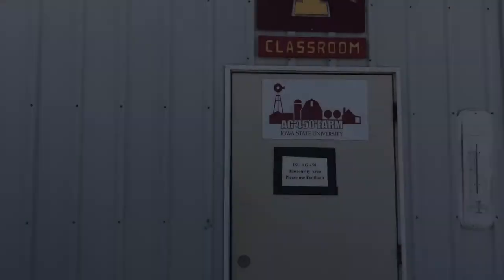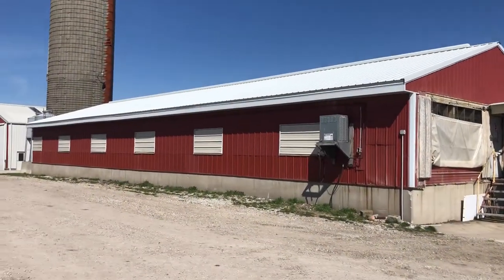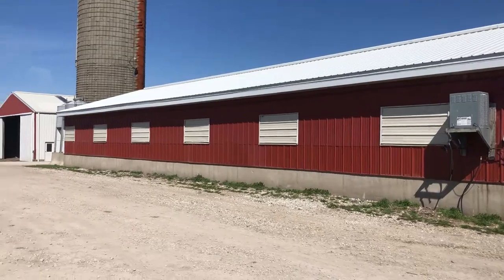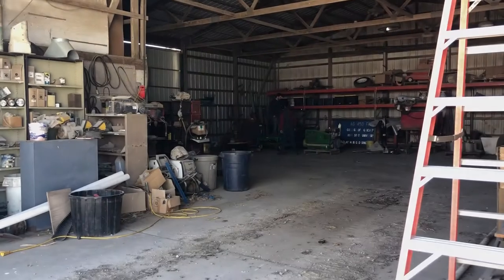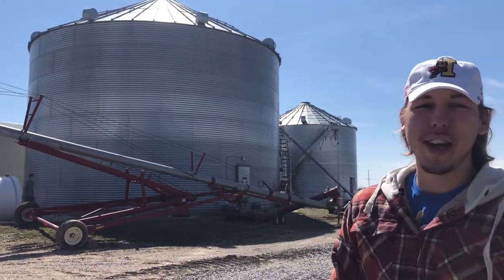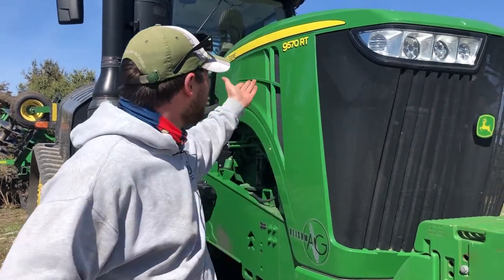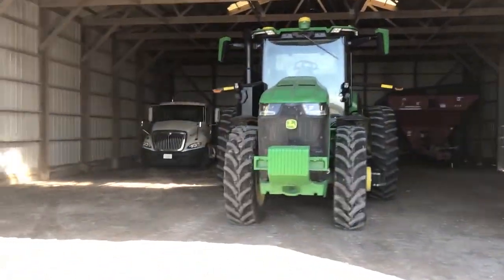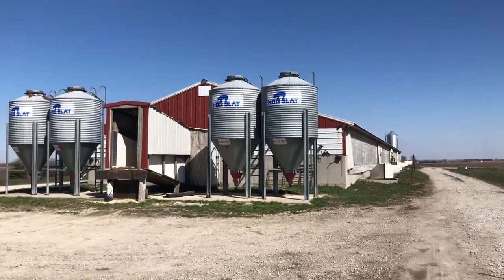College of Agriculture and Life Sciences Ag 450 Farm Tour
Take a tour of the student-run Ag 450 Farm. The farm has been in operation for more than 70 years, providing students the chance to manage and direct the operation of this diversified grain and livestock farm. Learn more about the innovative opportunities available to you within the College of Agriculture and Life Sciences